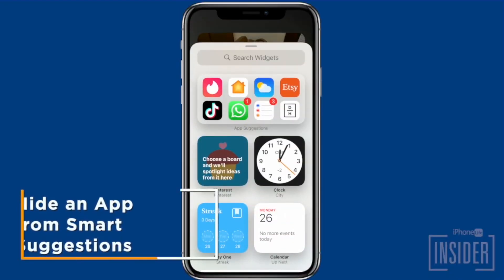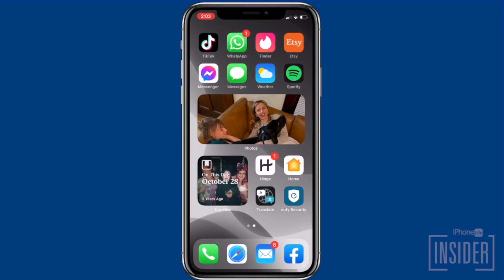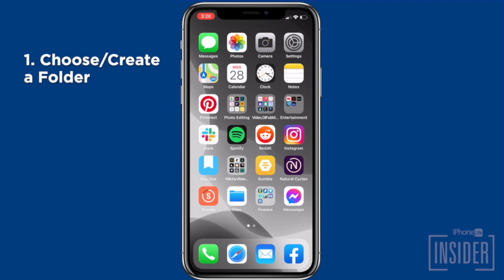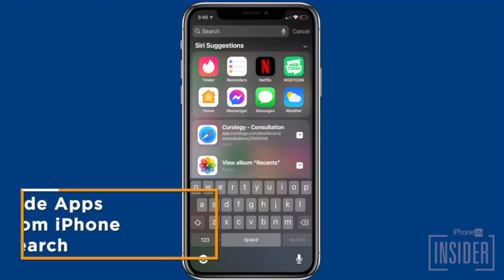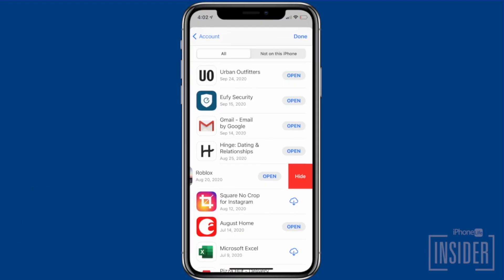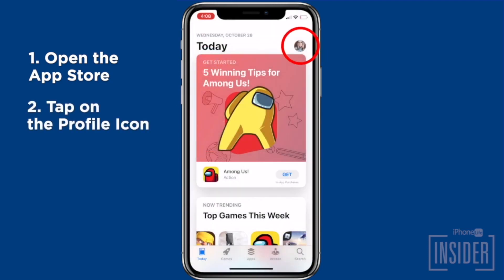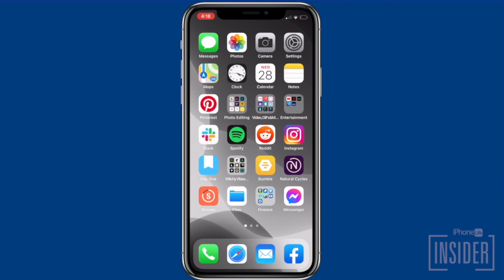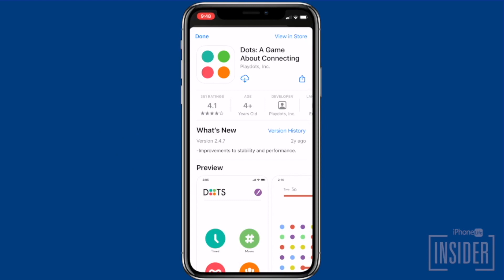How to Hide Apps on Your iPhone & Find Them Later Updated for iOS 16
Learn how to hide apps on the iPhone and why you might want to, plus which apps you can and can’t hide in iOS 15.

Can you hide apps on iPhone? Absolutely! We'll show you how to hide an app on your iPhone using several different methods, each with its own benefits based on why you want to hide the app in the first place. Keep reading to learn how to hide apps for privacy or other reasons.

Why Hide Apps on iPhone?
Sometimes you need to hide apps on iPhone from others who might snoop, or from yourself if you're addicted to a particular game or to checking your Facebook notifications like I am. With Smart Suggestions for apps, you can request that an app not be suggested (thereby hiding the app). You can also hide an app on your iPhone by using app folders. To take it even further, you can hide the app from iPhone Search and in your iPhone’s App Store purchase history. You can even get rid of most of Apple’s pre-installed apps while you’re at it.

Where Do Apps Go When You Hide Them on iPhone?
Unless you completely remove an app from your iPhone by deleting it, the app will always be stored in the App Library on the right-most page of your iPhone Home screen. At the very least, this means you can either search the App Library to find the missing app on your iPhone, or use Spotlight Search to find it. So rest assured that as you work through the many methods in this article for how to hide apps on iPhone, you'll still be able to locate the app when you need it! Each section will give you additional details on where apps are located when you use the hiding method outlined in that section.

How to Remove Apps from Home Screen Using Siri & Search
In this section, we’ll show you how to hide apps on iPhone in Settings, plus how to unhide a hidden app when needed. Don't worry; when you remove apps from the Home screen, you can still find them with Search, in the App Library, and in Settings. Here's how to hide apps on iPhone Home screen using Settings.